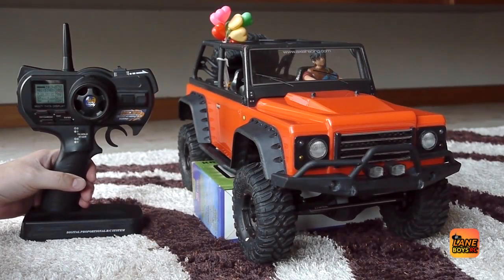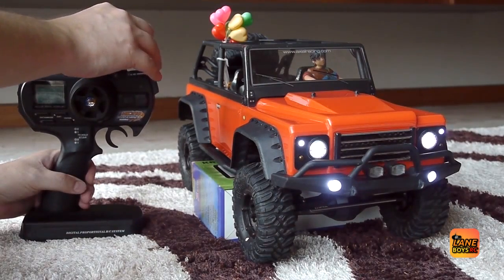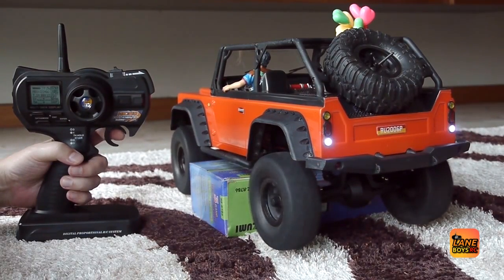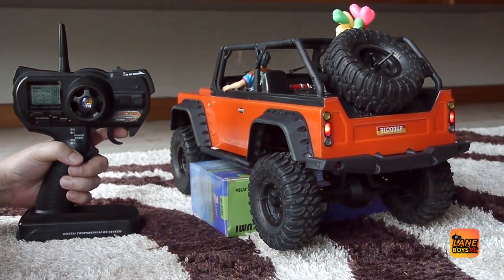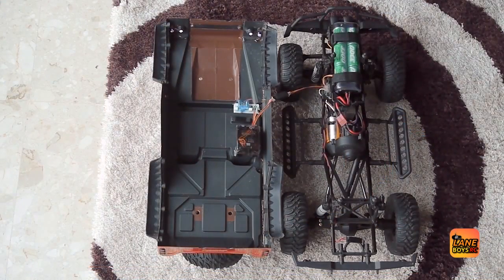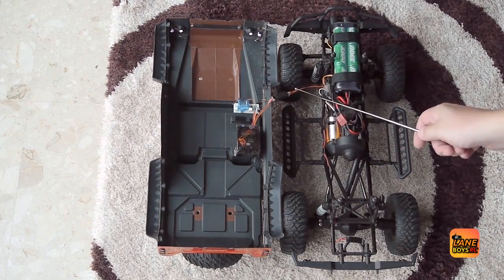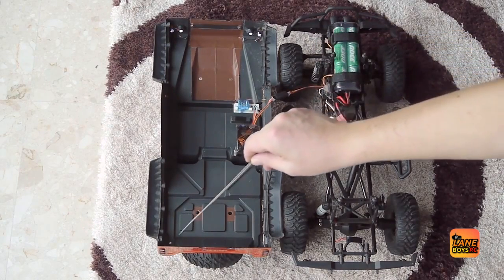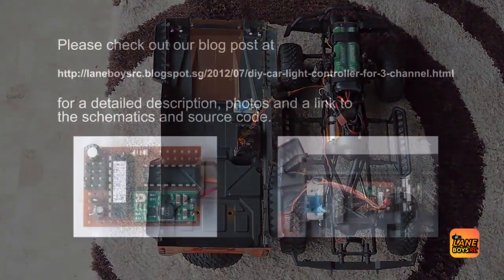DIY RC CaR LiGhT CoNtr0LleR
This video shows the functionality of our DIY RC car light controller system.

Note that the flickering of the parking- and tail lights is caused by the PWM frequency used for dimming interfering with the camera's frame rate.